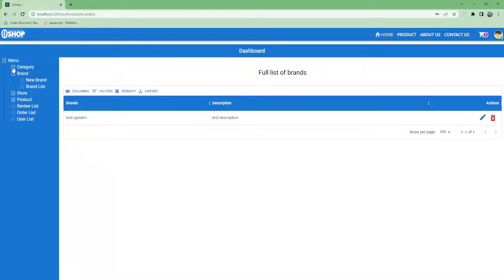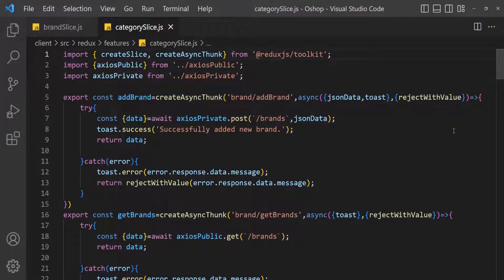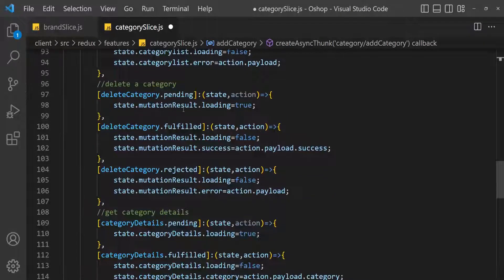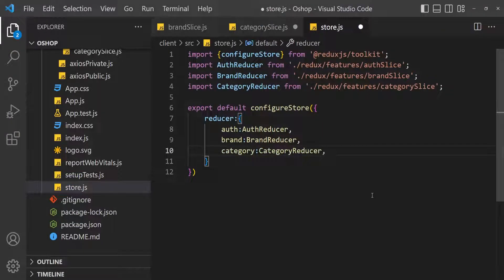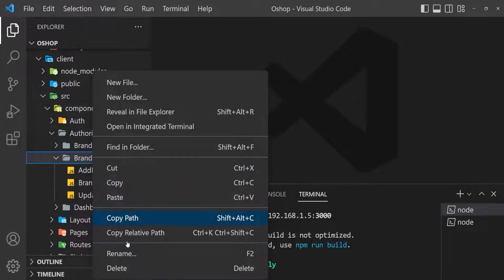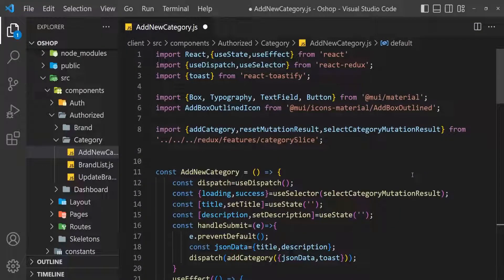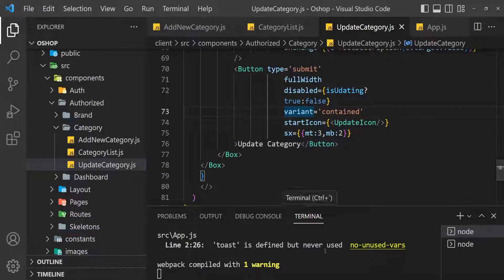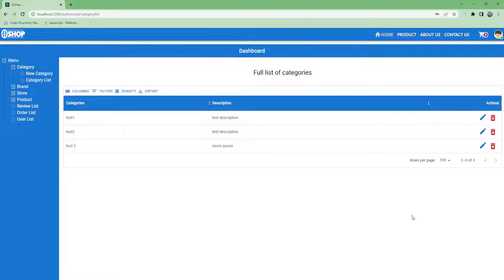MERN project - ecommerce - supershop || Category slice & category add,, update and delete.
It's a MERN stack ecommerce supershop project. Here is the frontend side.